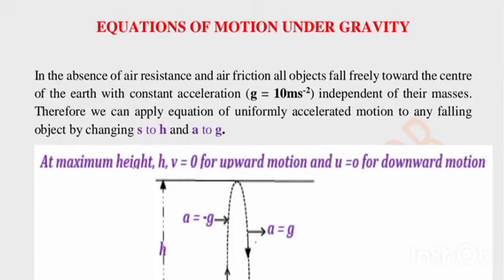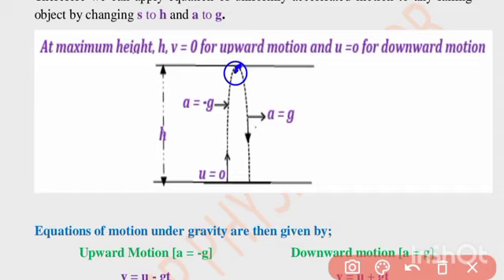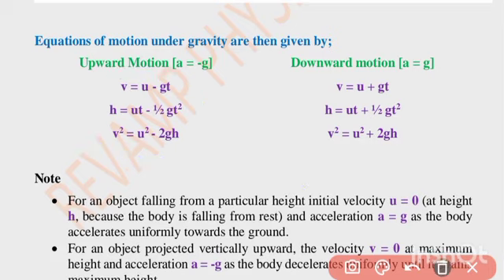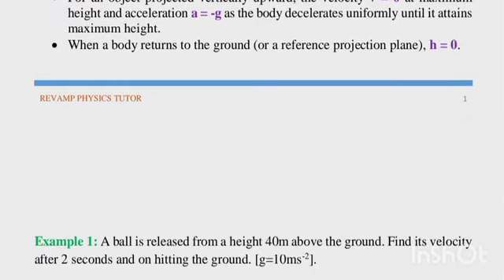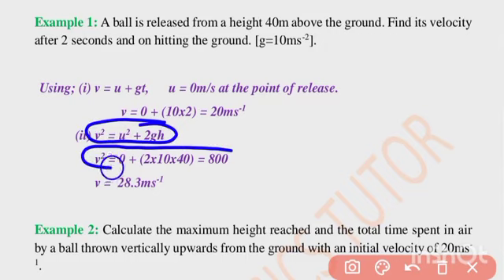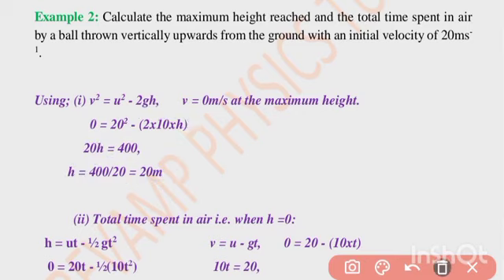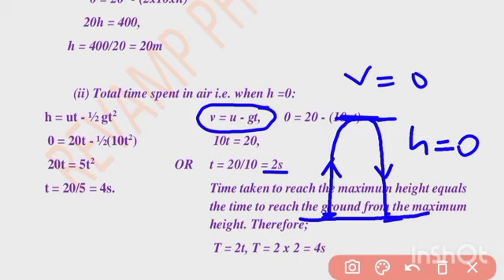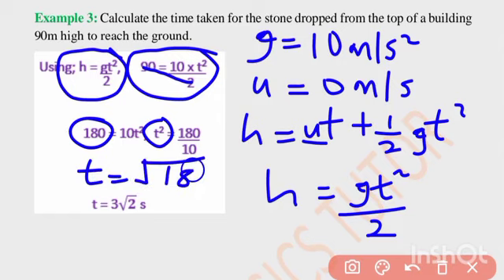Motion Under Gravity - Acceleration Due To Gravity: WAEC, NECO and UTME Past questions solutions.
Past questions on motion under gravity, free fall physics problem and acceleration due to gravity in WAEC, NECO and UTME.